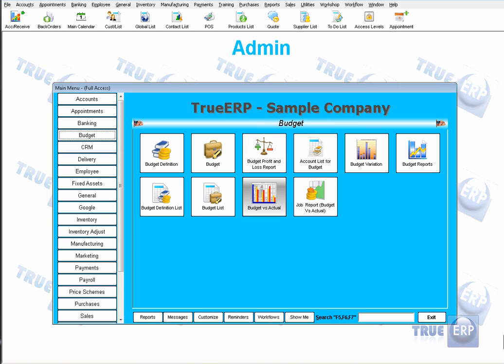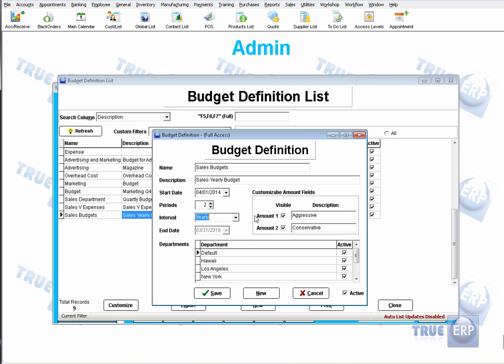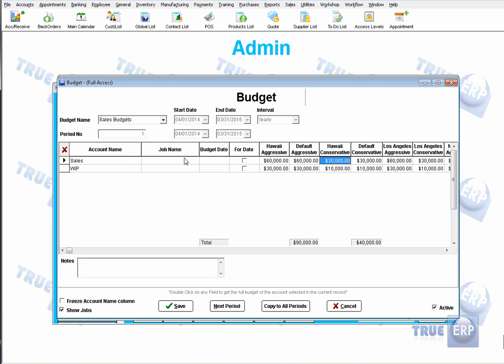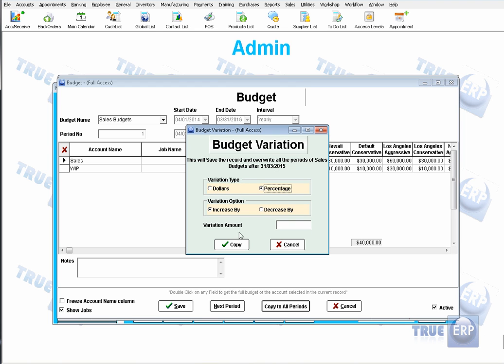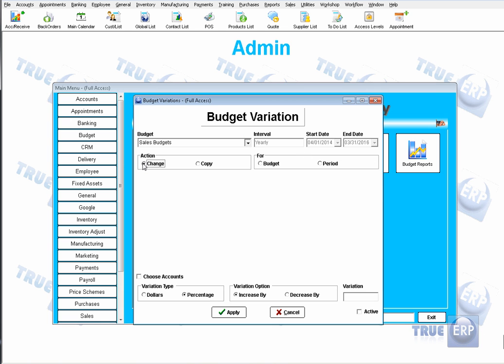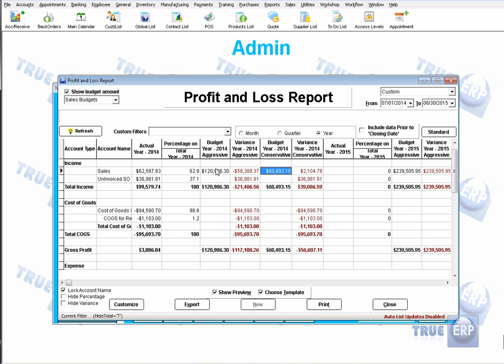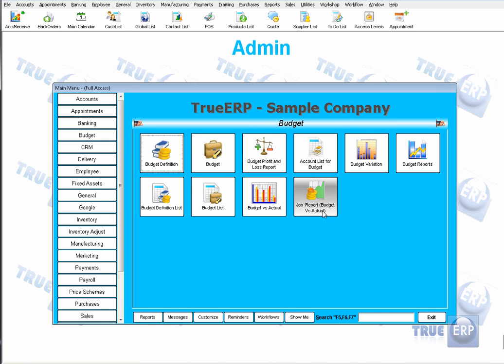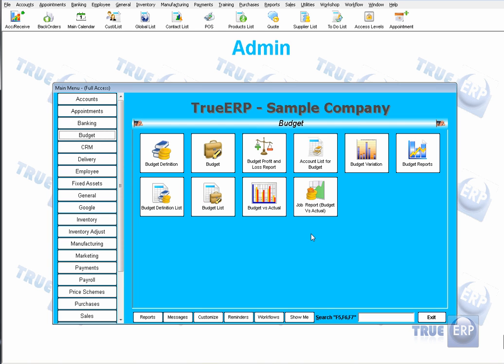TrueERP Budget Demo USA